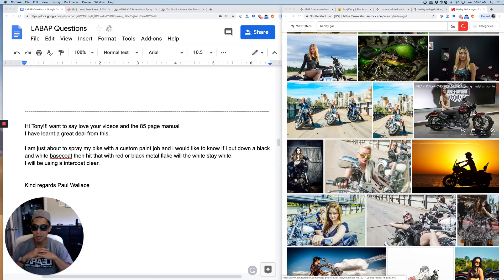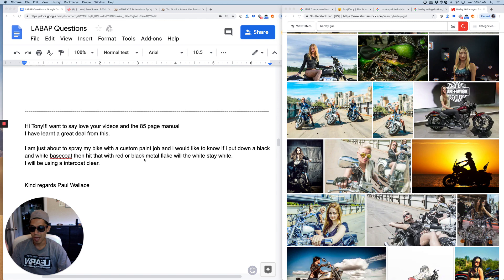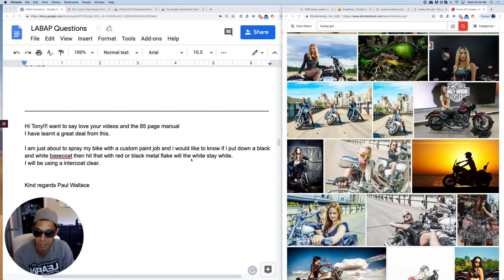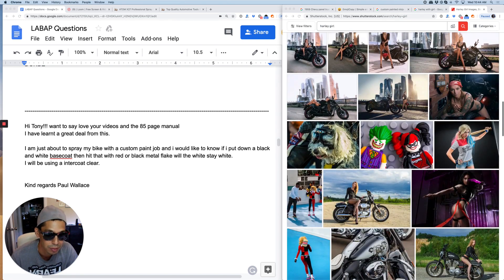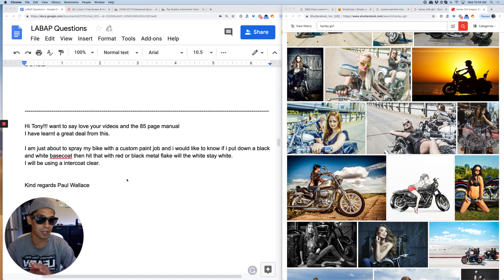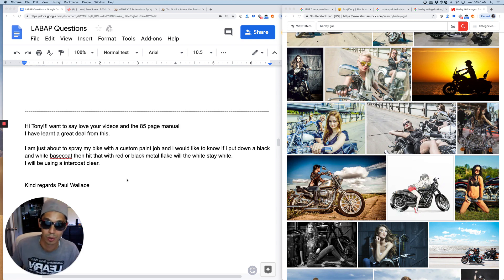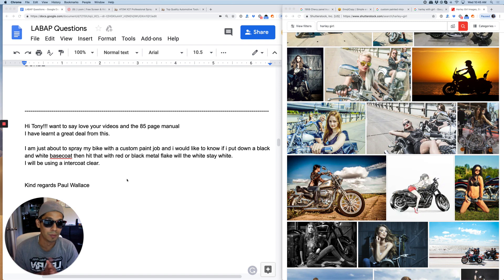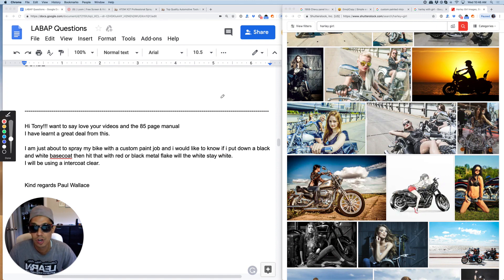Metal Flake Ideas Can YOU Shoot Flake Over White and Black Basecoat 🚗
autobody carpainting pearls flakes Become a DIY auto body pro! Get a FREE A-Z Guide on how to paint your car here!
Read the blog: 🙆‍♂️ Metal Flake Ideas 🏍 Can YOU Shoot Flake Over White and Black Basecoat 🕺 🚗

Hey, it’s Tony from LearnAutoBodyAndPaint with another Q&A series. Today’s topic is all about Metal Flake Ideas.

Here’s the question from Paul:

"Hi Tony, I want to say that I love your videos and the 85-Page Manual. I have learnt a great deal from this. I am just about to spray my bike with a custom paint job and would like to know if I put down a black and white base coat, then hit that with red or black metal flake. Will the white stay white? I will be using intercoat clear."

Yes, you can definitely do that. The only thing you need to worry about, is  going over the white and if you're doing a red pearl.

Pearl is a lot finer and will change the color tone of your black. It will turn your white into pinkish color if you put a lot of pearl in it. And turn your black into purple-ish color.

Flake is much bigger in size and you’ll get that flake effect. But I recommend that you test it out on a panel so as not to mess up your entire paint job. I would recommend using an intercoat to spray your flake if you are not too comfortable painting flakes and pearls yet.

I am in the process of doing four motorcycle gas tank and playing our with flakes and candy with them. It will look awesome.

It’s Tony from LearnAutoBodyAndPaint. If you want to get started with your own custom proejcts, download your FREE 85-Page Auto Body And Paint Manual.

If you are serious about DIY auto body work and paint and would like to work on your own custom car projects, check out the LearnAutoBodyAndPaint VIP Program and be part of the BossPainter community!

Thanks everyone for joining me today and I hope you are enjoying the Q&A series.

Tony